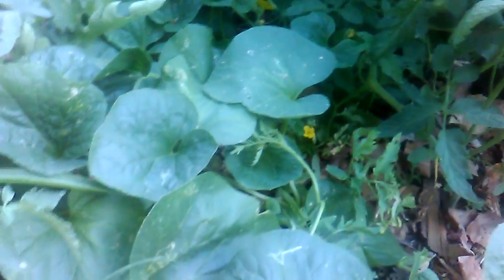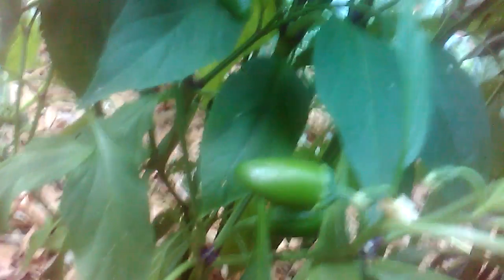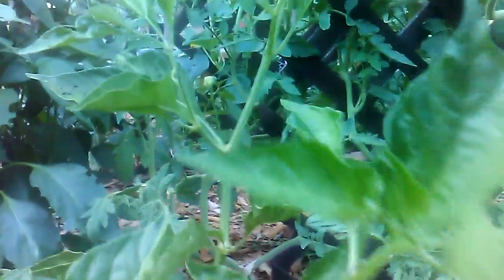California Back To Eden Garden 7/31/16 Part 2 Melons, Roma Tomatoes, Broccoli, Peppers, Squash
This is the other half of the video. It was taken later in the day. There is Corn, Beans, and a Watermelon as well.